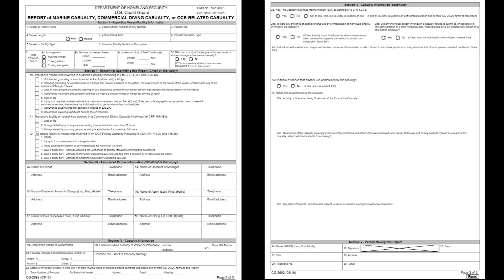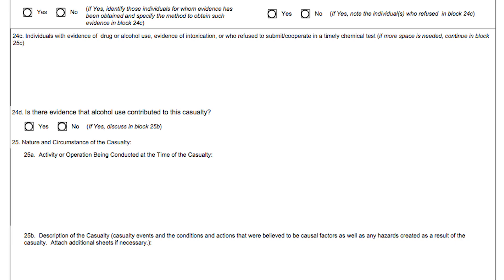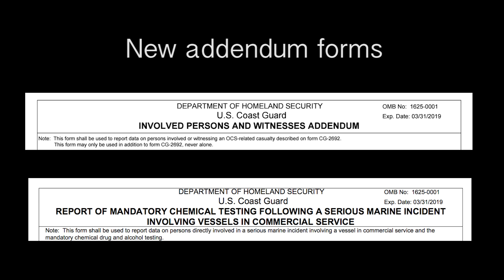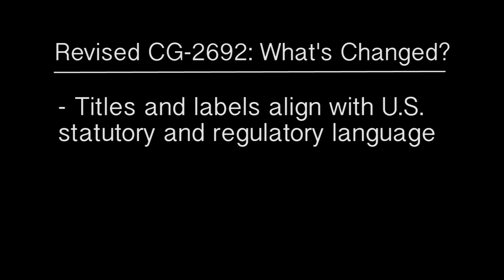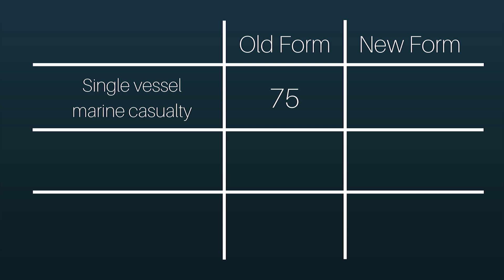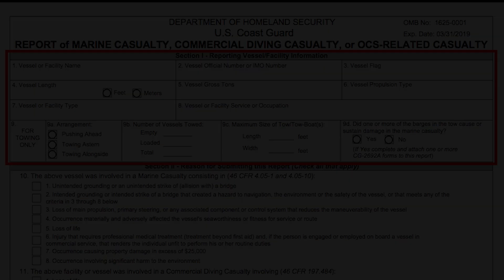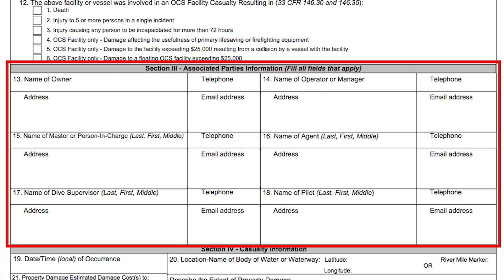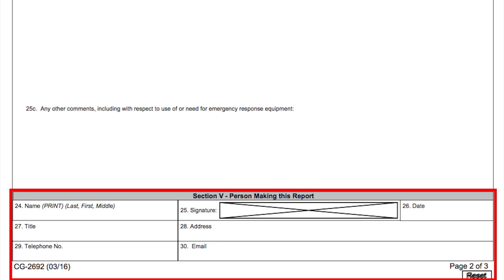Coast Guard 2692 form introduction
Overview of the new CG-2692 form, Report of Marine Casualty, Commercial Diving Casualty or Outer Continental Shelf-related casualty. U.S. Coast Guard video.